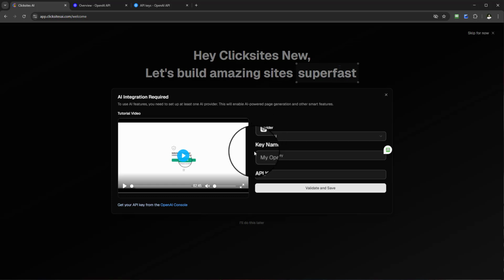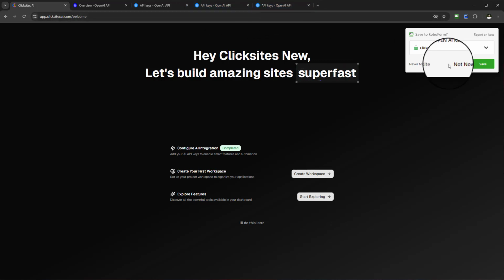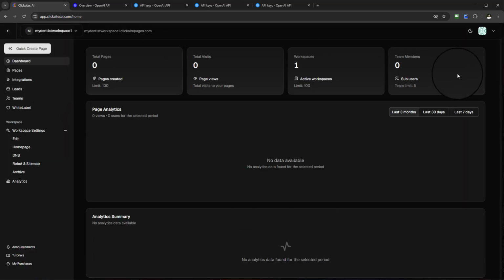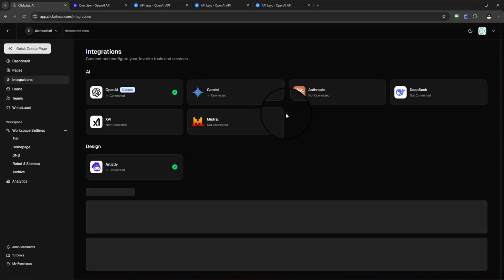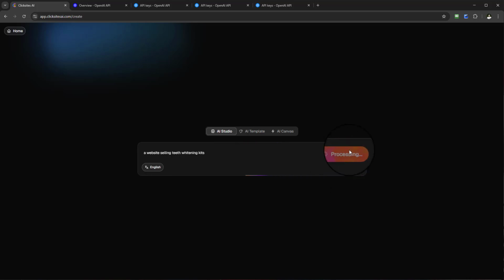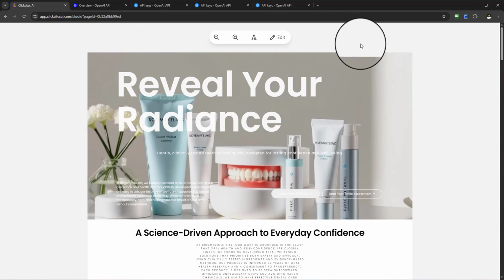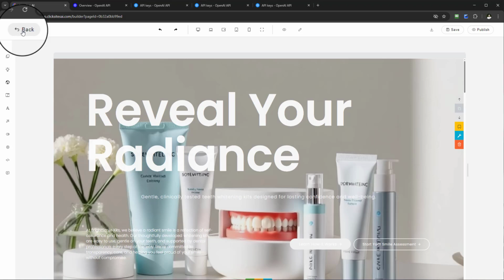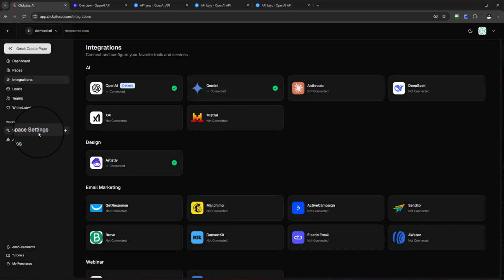ClickSites 2.0: Getting Started